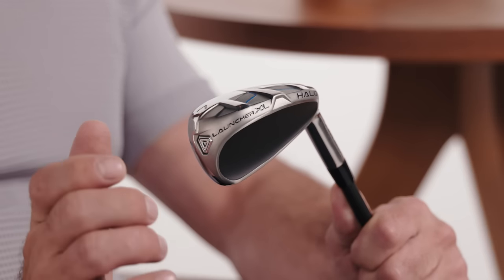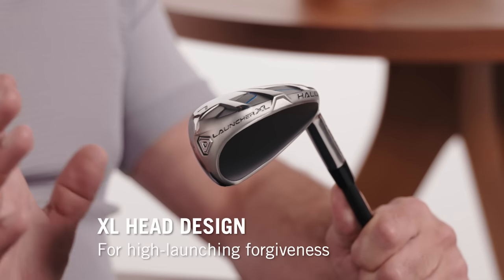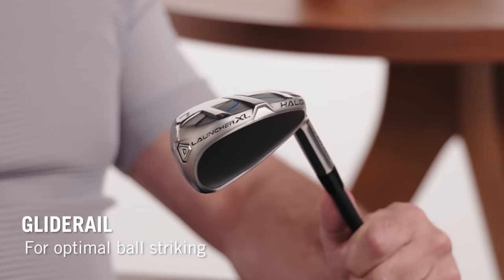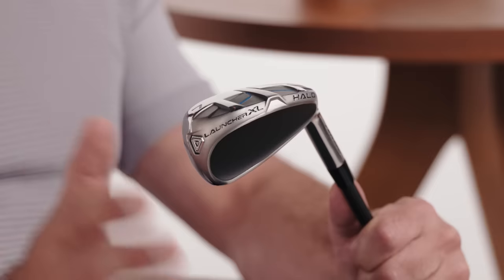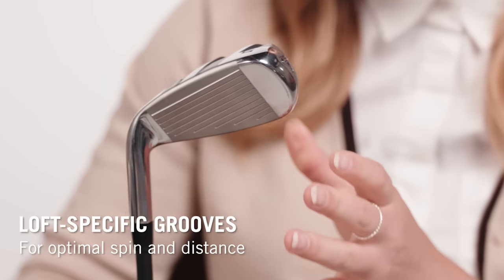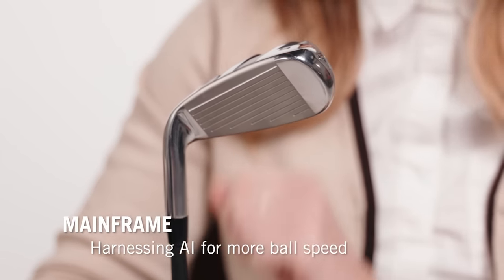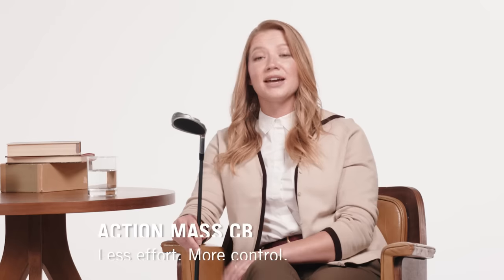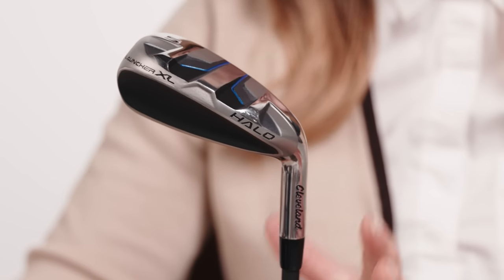In Depth on Launcher XL HALO Irons | Cleveland Golf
The new Launcher XL HALO Irons deliver maximum forgiveness to make the game of golf easier. Go in depth on all the new technologies packed within these hybrid irons to help you make better contact more consistently so you can shoot better scores and enjoy your time out on the course.